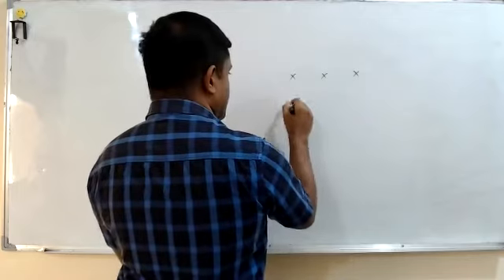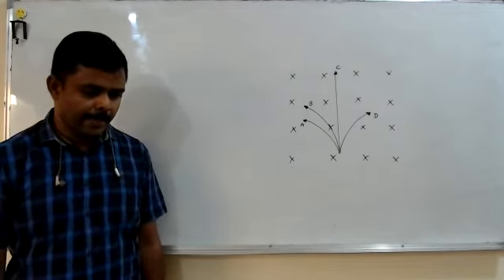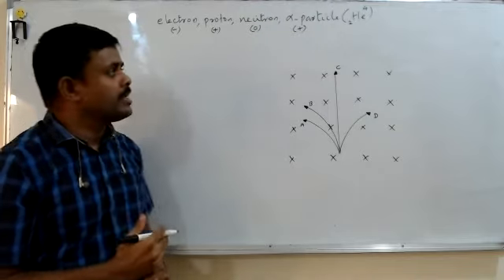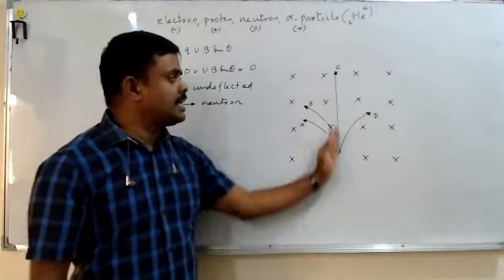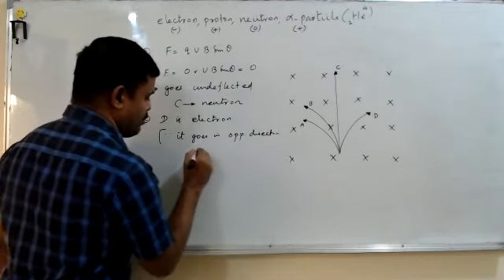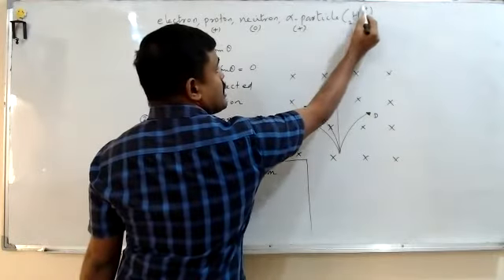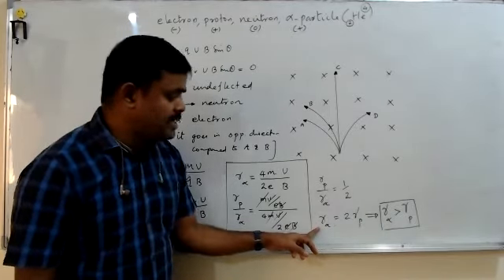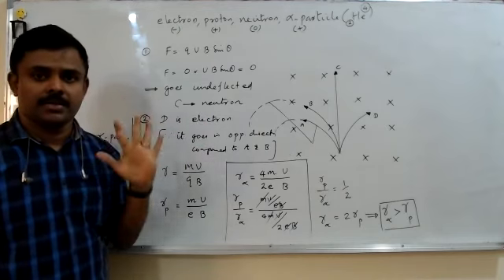Magnetic Effects of Current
Class XII CBSE Physics